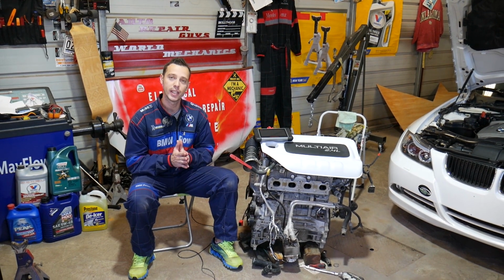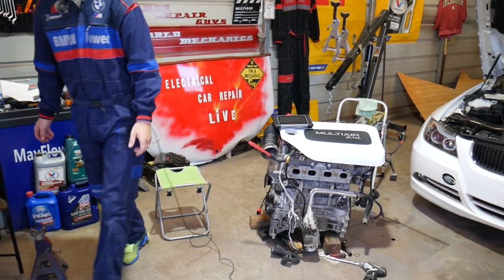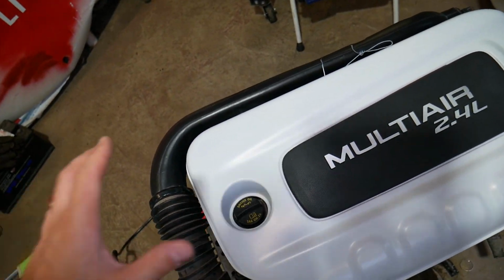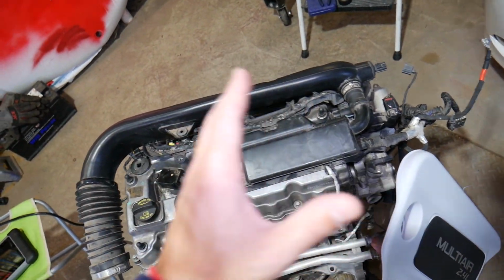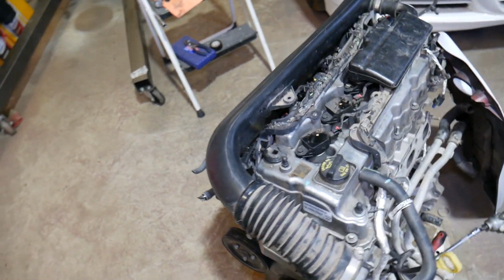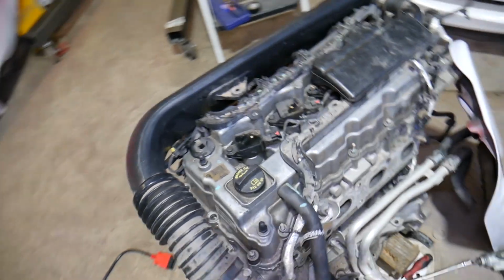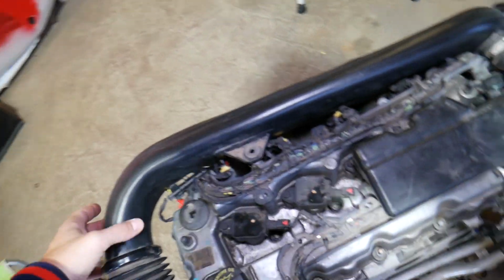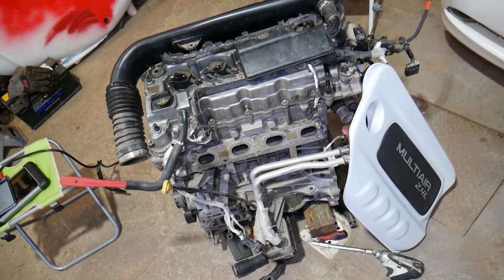CODE P0171 ENGINE LIGHT ON JEEP COMPASS RENEGADE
If you Jeep Compass or Renegade and you have engine light on and code P0171 we will show what usually causes Code P0171. We will demonstrate how to fix code p0171 on a 2.4 Multiair Engine that has been used in both Jeep Compass and Jeep Renegade.
The codes stand for:
p0171-fuel system 1/1 lean
This video might helpful you on the following cars:
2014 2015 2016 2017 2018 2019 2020 Jeep Renegade Fix Code p0171 Fuel System Lean Engine Light On
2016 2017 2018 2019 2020 Jeep Compass Fix Code p0171 Fuel System Lean Engine Light On

► Purge Valve
► Screwdriver Set
► Clip / Panel Removal Tool
► Upstream Oxygen Sensor Original
► Downstream Oxygen Sensor Original
► Oxygen Sensor Socket
► OEM Fuel Pump
► Aftermarket Fuel Pump
► Car Scanner That We Use at the Shop

•Cameras
Panasonic Lumix FZ300

•Tripod
Polaroid 72-inch

•Microphone
Polaroid Pro Video Condenser

•Light
NEEWER 160 LED CN-160 Dimmable

•Camera
Sony HD Video Recording HDRCX405